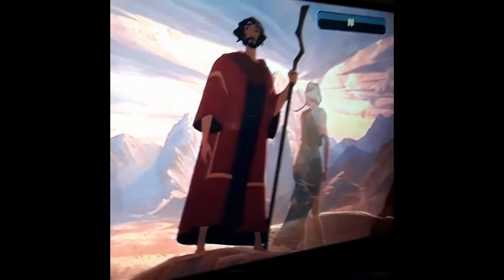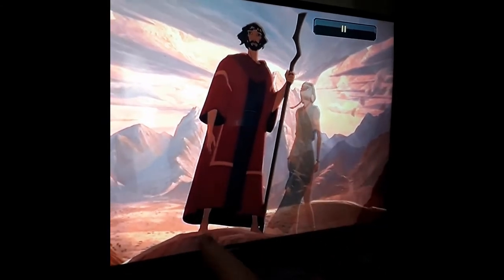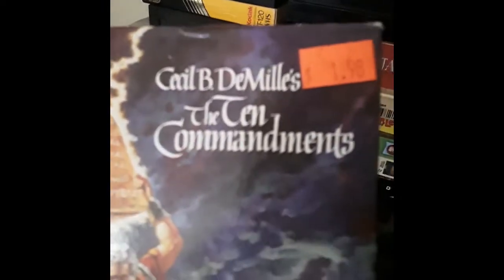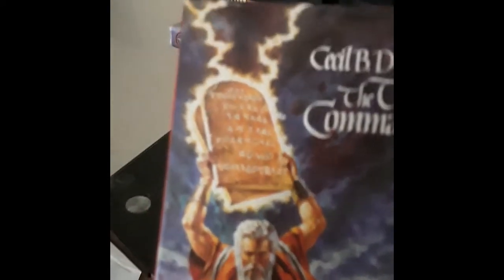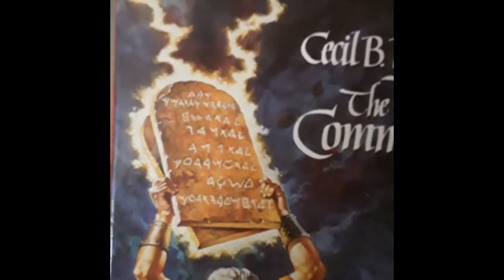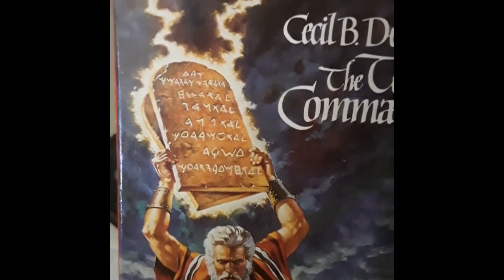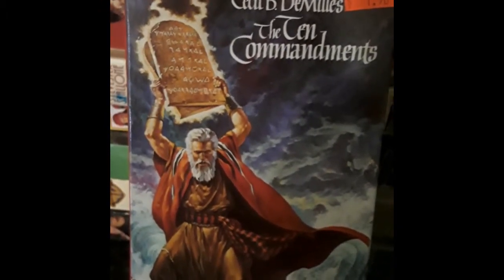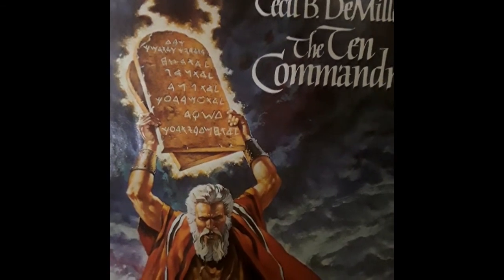Yahudyt Paleo Hebrew 10 Commandments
For over two years now my husband and i both have been meaning to make a detailed video into the original Hebrew written language. This is just an intro for people who have never seen it before or heard of it.